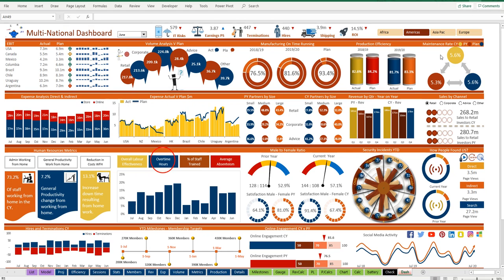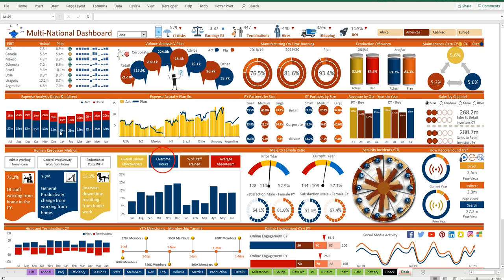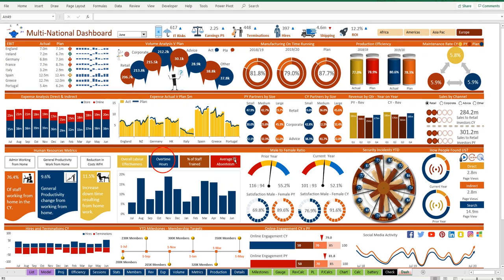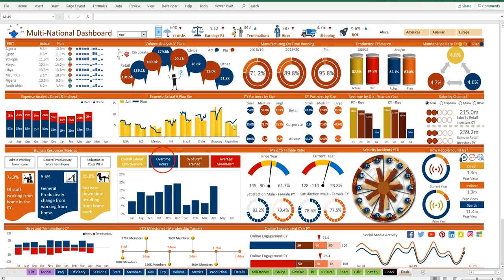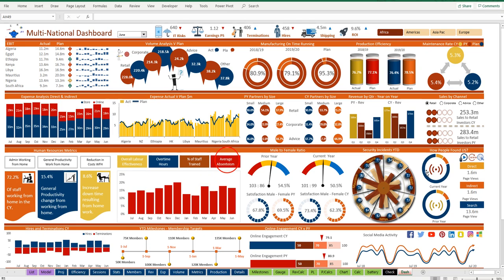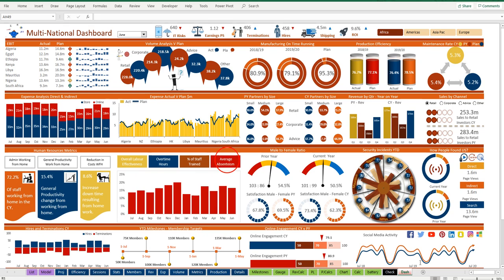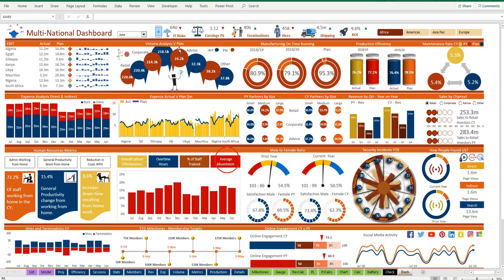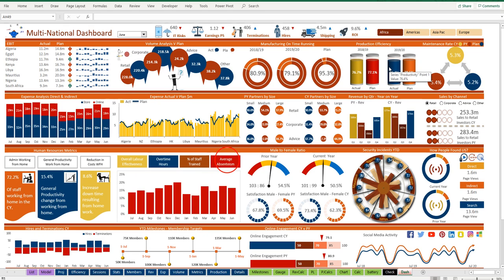Excel Dashboard Example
Excel dashboards are fantastic and a wonderful way to show a point in time snap shot of any number of corporate, customer, household positions.  This is an example of a multi-national excel dashboard